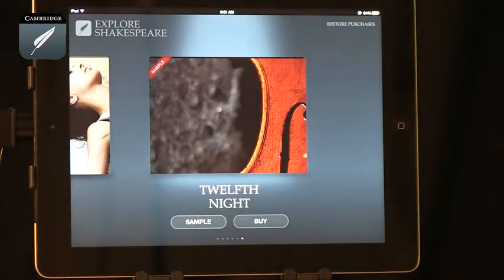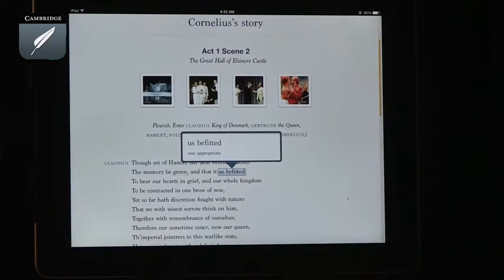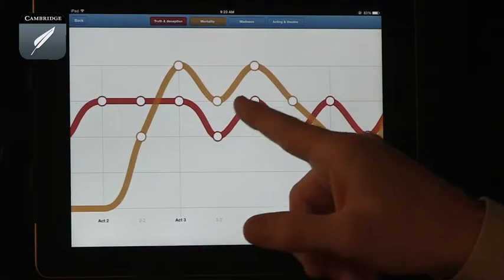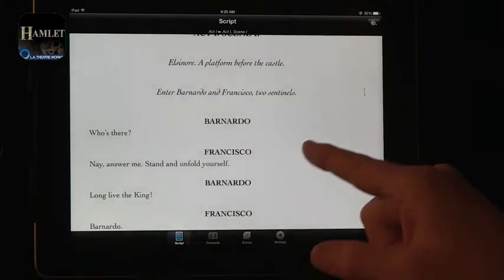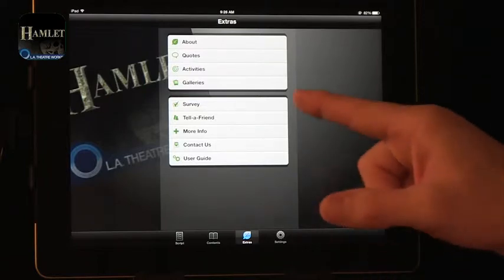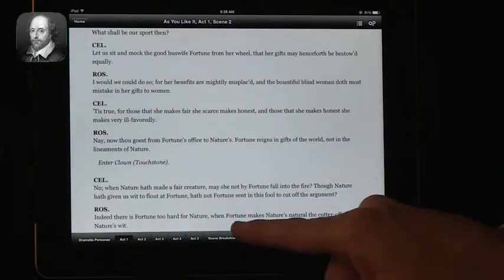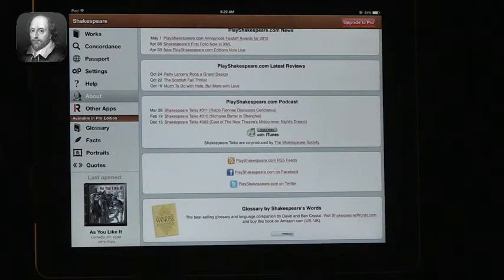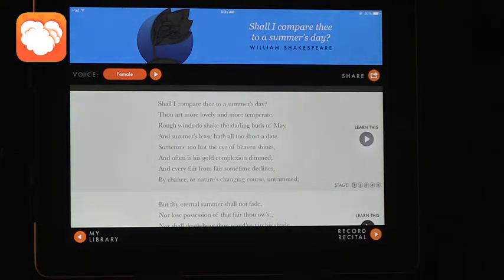Tech Edge, iPads In The Classroom - Episode 90, Shakespeare